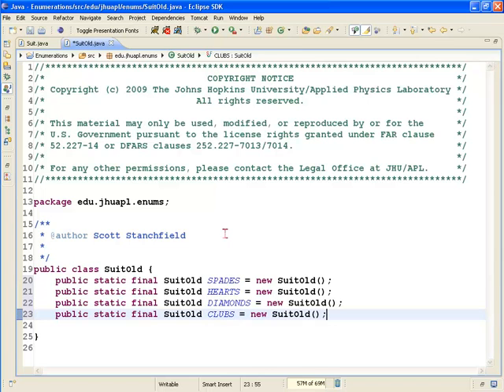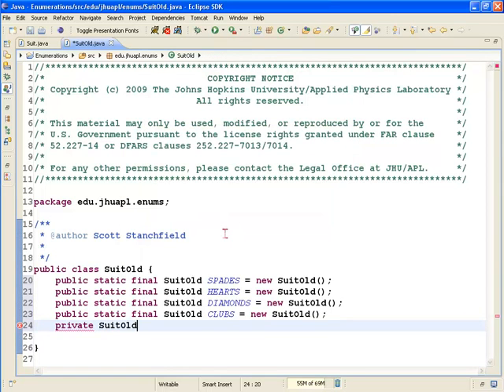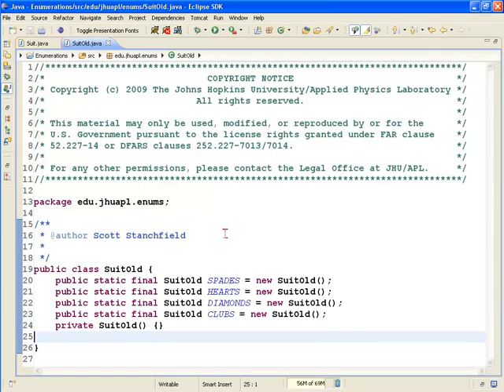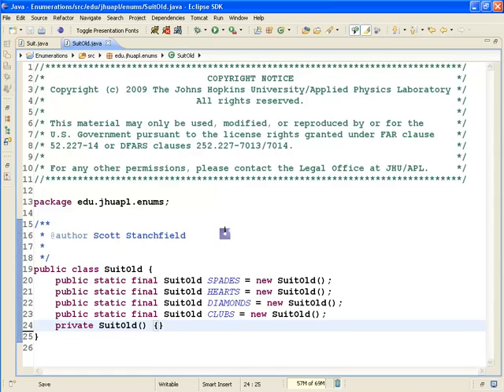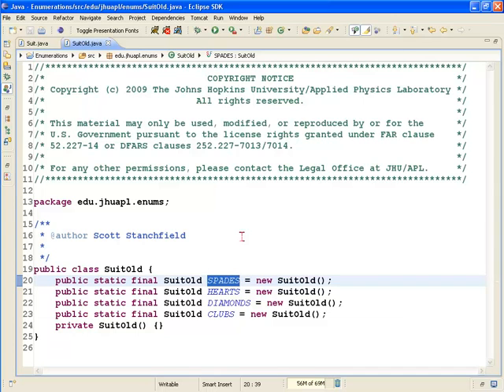GDmeration ytuyt clip2